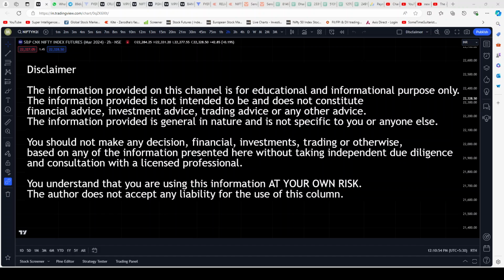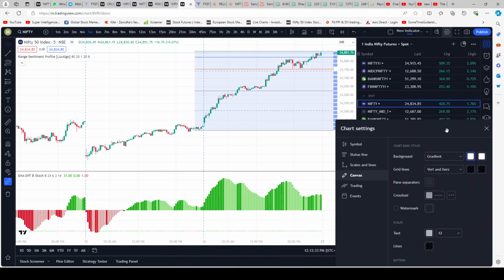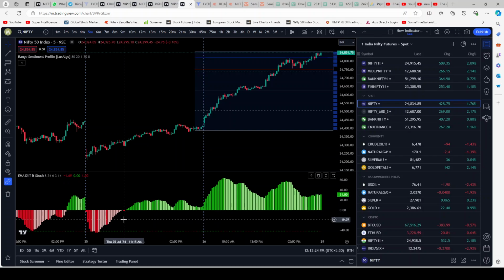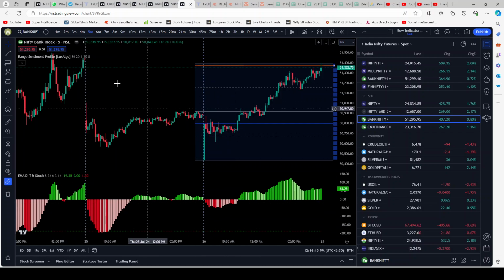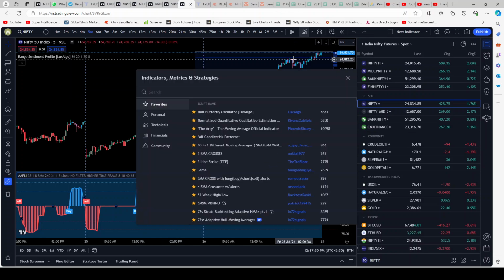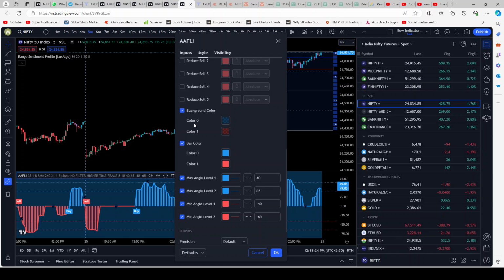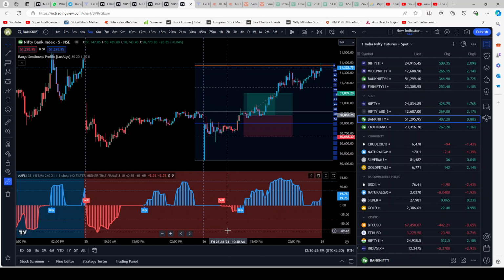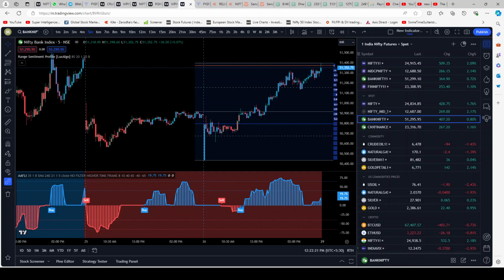Only 2 indicators - 5 minutes - 2 EZ